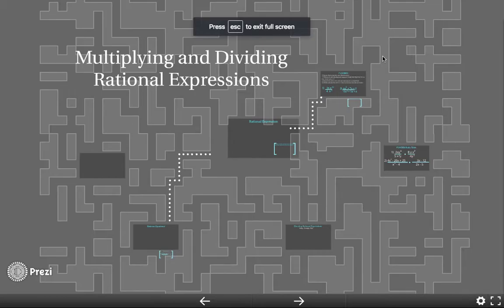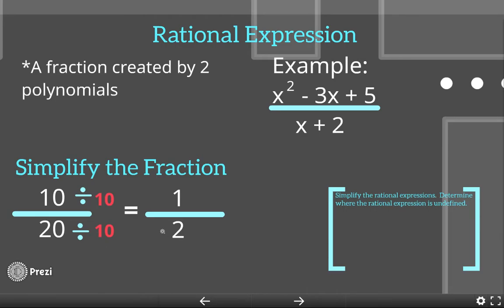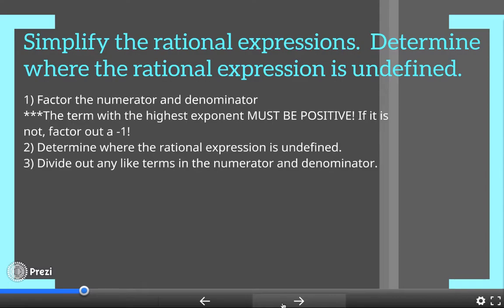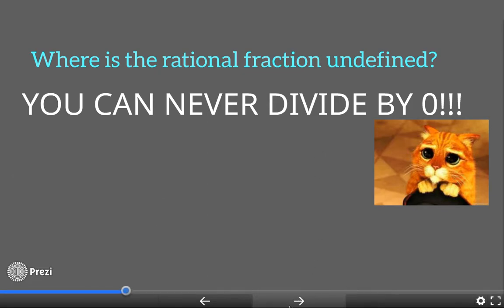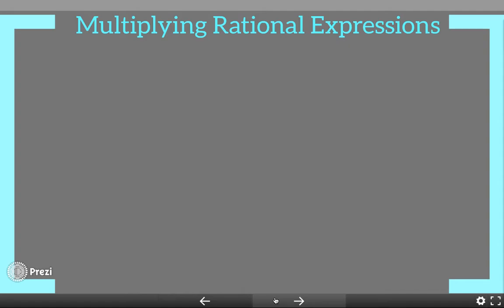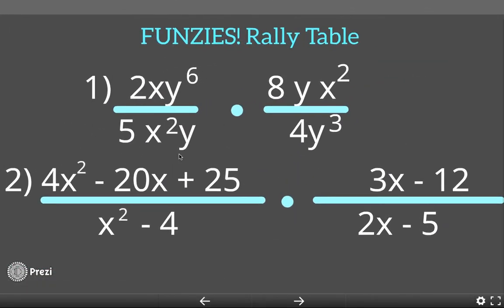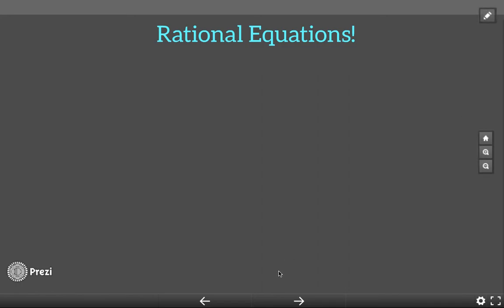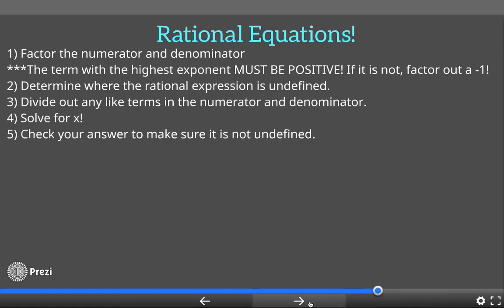Multiplying and Dividing Rational Expressions Prezi Video